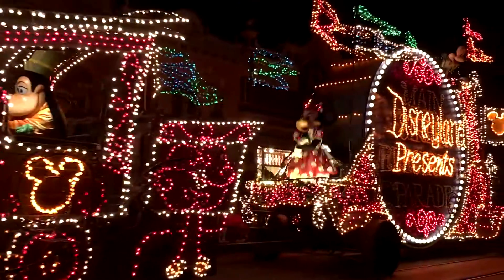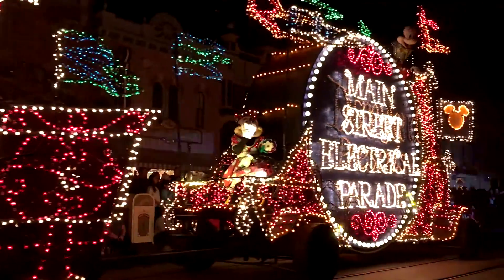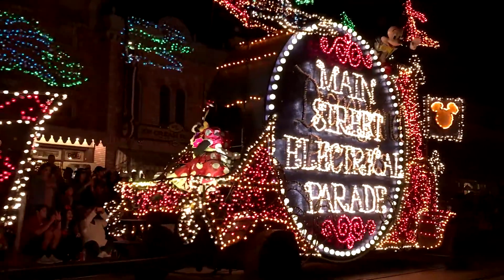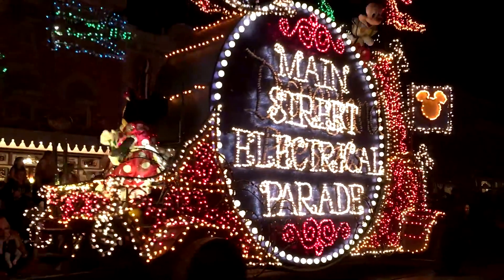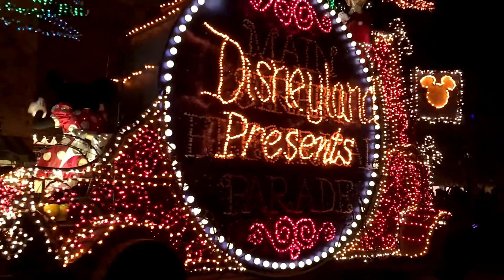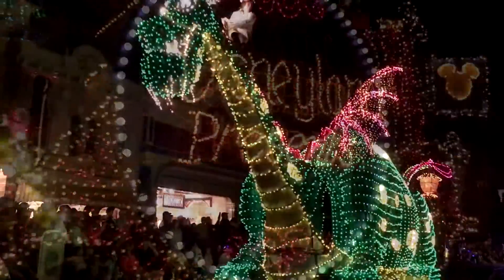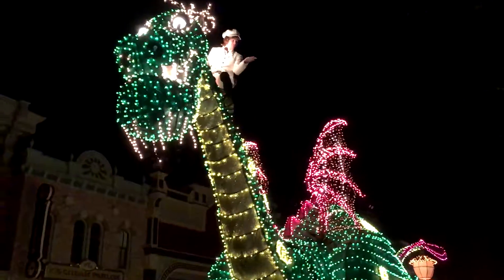Light up a parade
This video is a math lesson tying together division and the base ten number system.  For the complete lesson and accompanying documents,